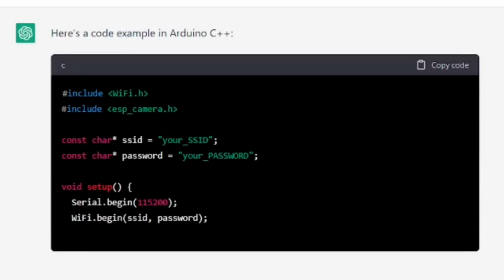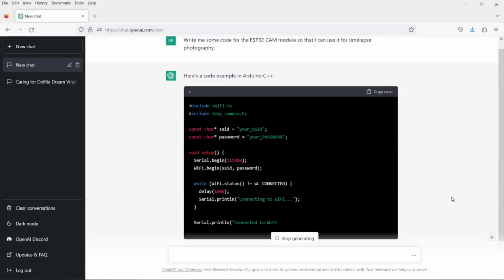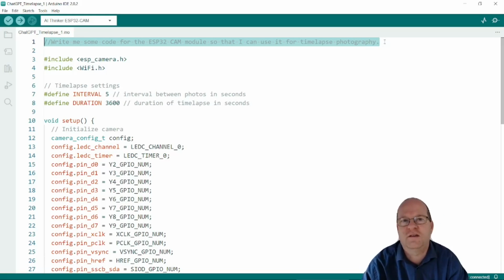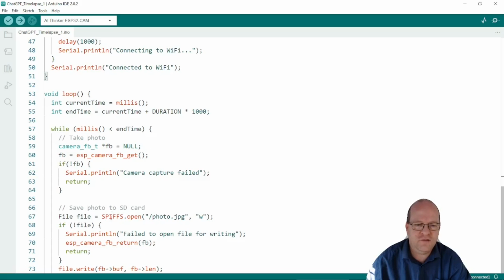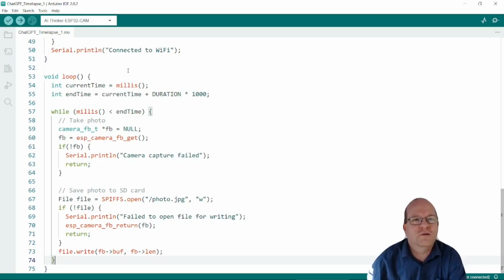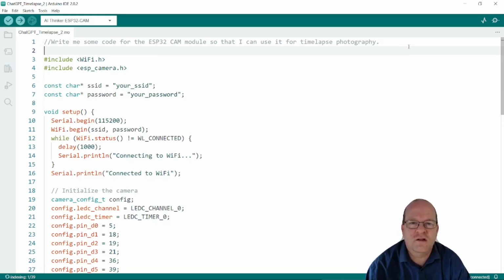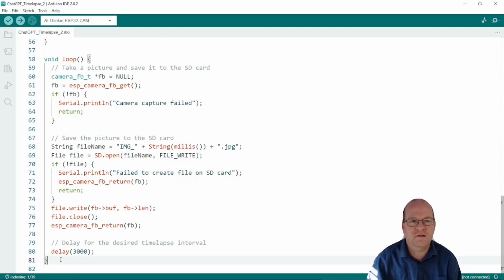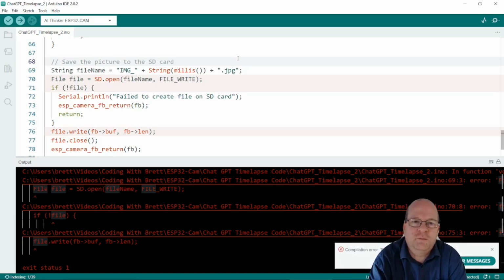Chat GPT AI Generated ESP32 CAM Code - Will It Run?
In this video I give the new ChatGPT wonder AI tool a quick code generation test. Can it write code that will allow the ESP32 CAM module to be used in timelapse photography?

We've all heard the bad news that AI will make our jobs obsolete. But as a professional software developer should I be fearing AI too? Let's put this amazing new tool to the test!

00:00 - Introduction
01:20 - Attempt #1
04:30 - Attempt #2
06:25 - The Future of AI

Here's what I gave ChatGPT as our software specification: Write me some code for the ESP32 CAM module so that I can use it for timelapse photography.

What I found interesting about ChatGPT is that it did act mimic some characteristics of real software developers. For example it clearly didn't read the specification clearly enough, and it obviously didn't try to run the code. The code it generated included a functionality to connect to a WiFi network. Nowhere did I mention this in my requirements, and it's not necessary for timelapse photography.

I also found it interesting that each time I ran ChatGPT it gave me slightly different code each time. One thing it did seem to struggle with was the concept of how to name each image taken. A human coder would most likely use an integer variable as a filename suffix then increment it every time a photo was taken. By contrast ChatGPT's first attempt used the same filename for each photo taken. In a subsequent attempt it based the filename on the current time. That was novel, but not the easiest or most reliable way to solve this particular programming problem.

It did give some useful advice, for example it gave a footnote: This code assumes that you have already connected your ESP32 CAM module to an SD card.

So I think our programming jobs are safe for a while. I have however found it to be pretty amazingly good at generating articles, such as when I asked it how to care for my vinyl anime dolls. But even with this task, the resulting article was quite dull to read, even if it was factually accurate.